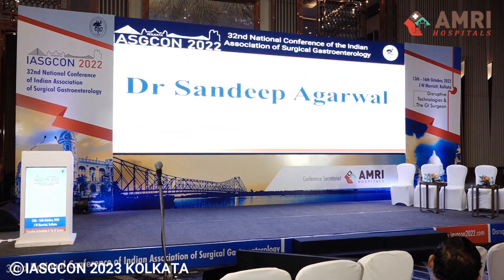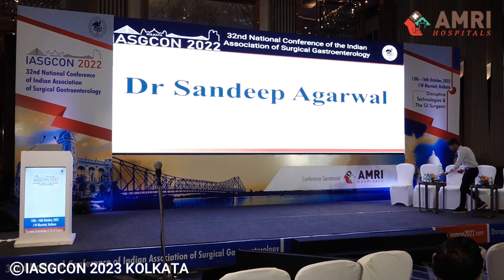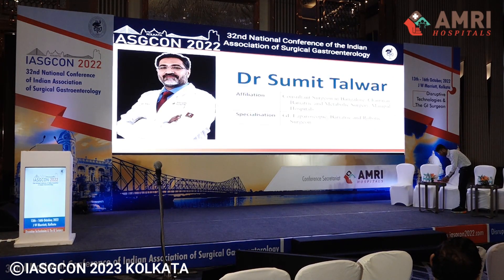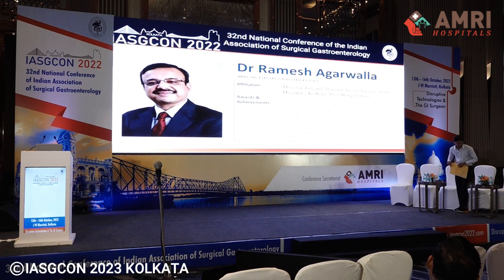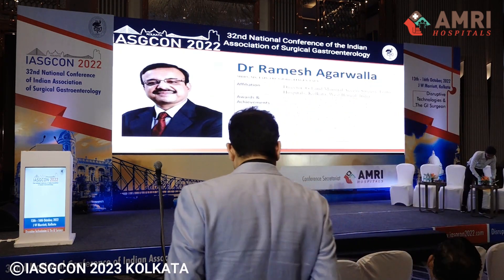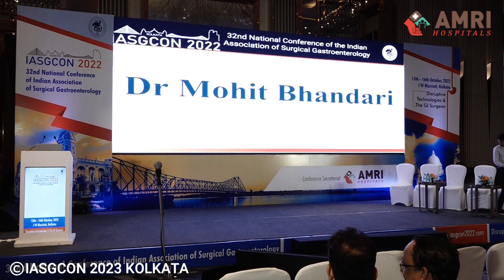IASGCON 2022 | Day 1 | Bariatric Surgery | V K Bhartia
IASGCON 2022 Day 01|  Session 1.A4

Session: Bariatric Surgery

Topic: Lap roux n Y gastric bypass - Tips and tricks

Speaker: V K Bhartia

Chairpersons: Sandeep Agarwal, Sumeet Talwar, Ramesh Agarwalla, Mohit Bhandari